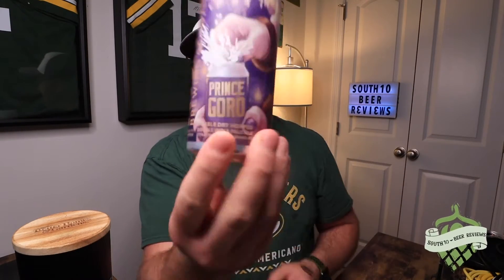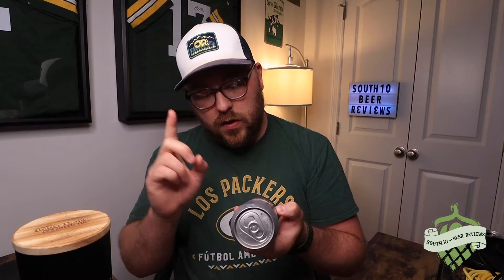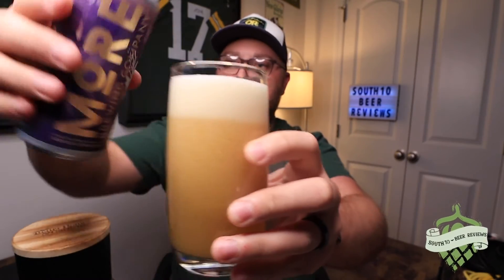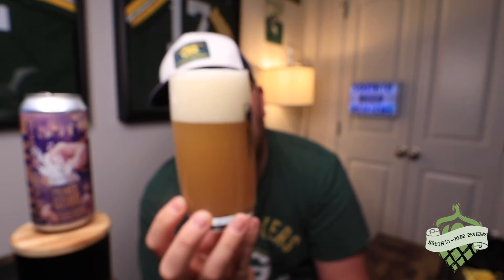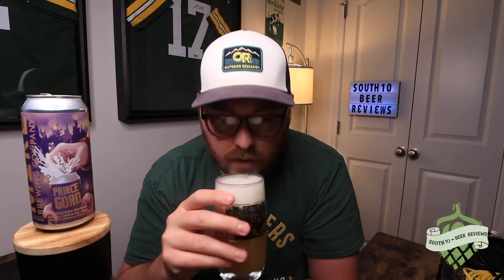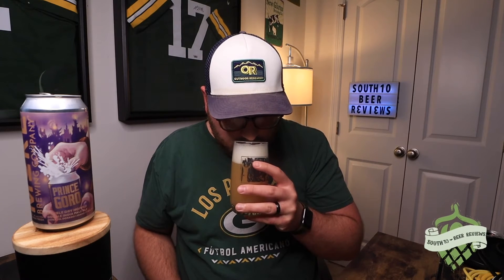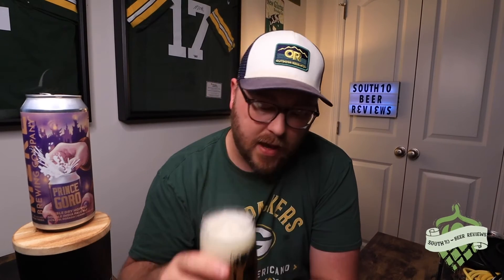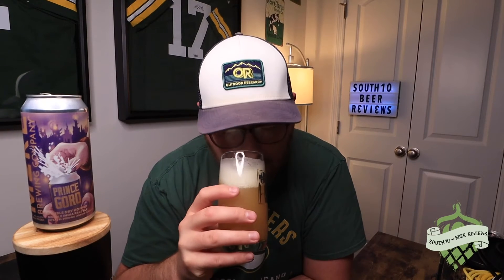MORE Brewing Co. - Prince Goro Double IPA | Beer Review #600